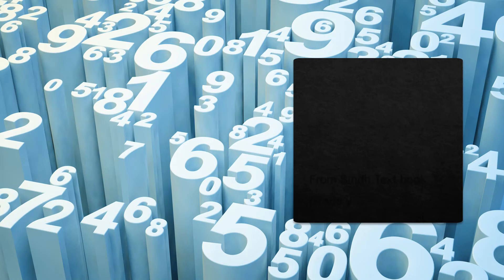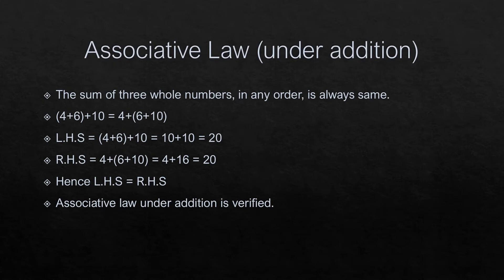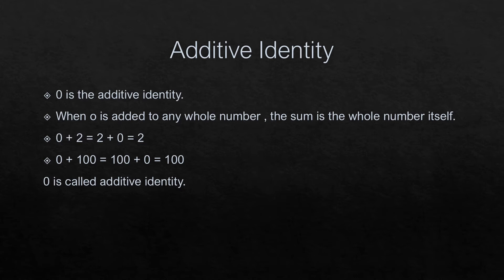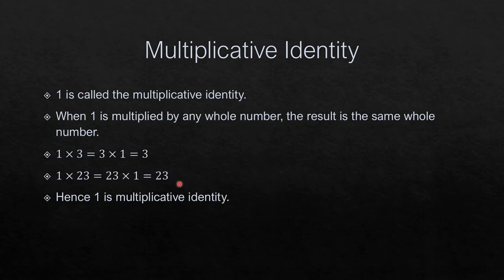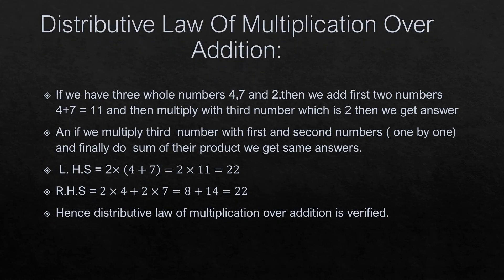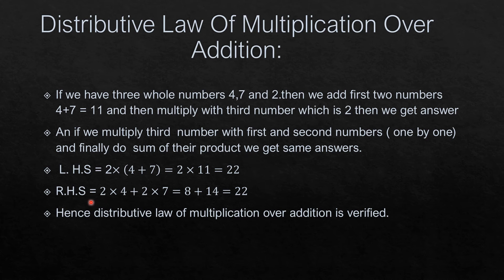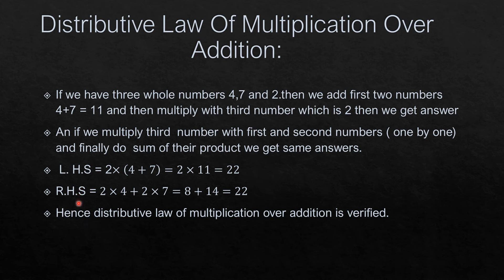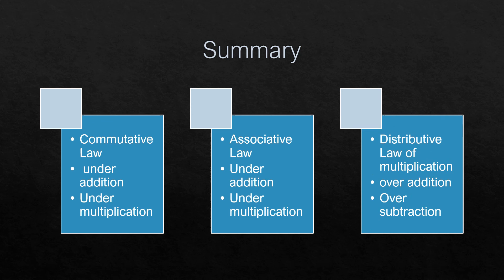L6,v,maths,whole number properties , roohi